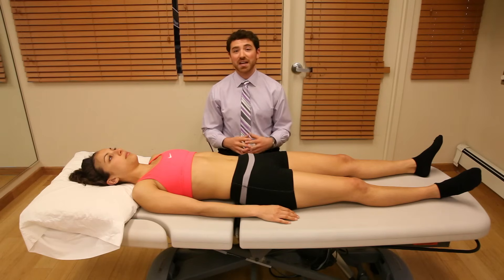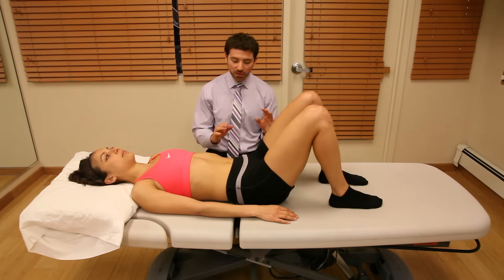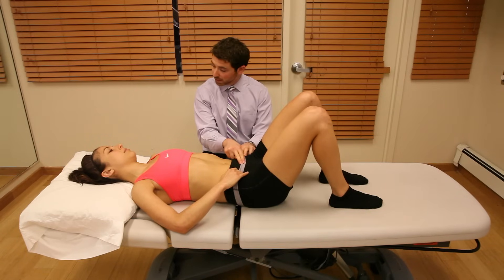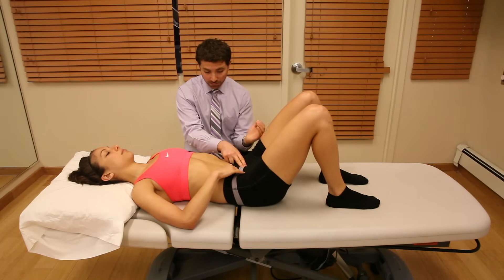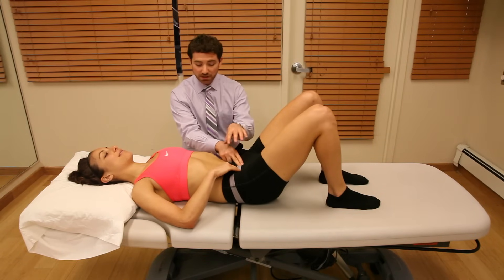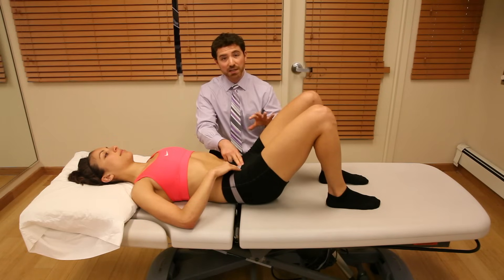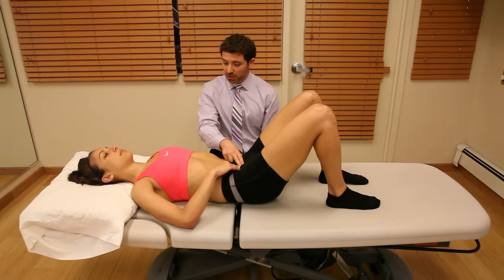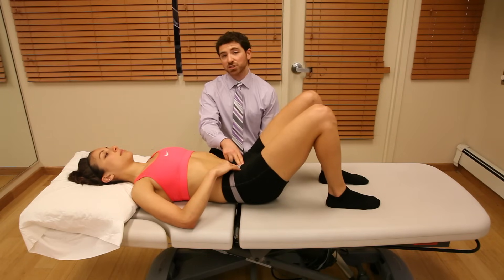Clinician Education: How To Teach Proper Transverse Abdominis Contraction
In this video, Dr. Rome throughly explains how to activate the transverse abdominis muscles.